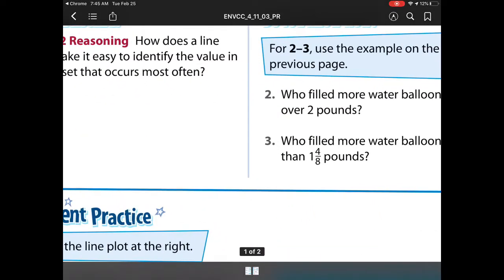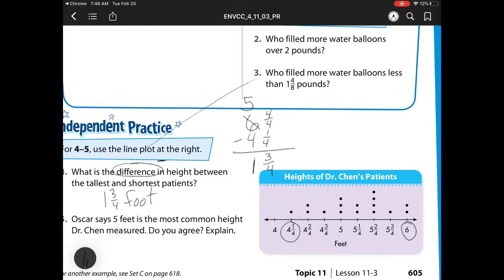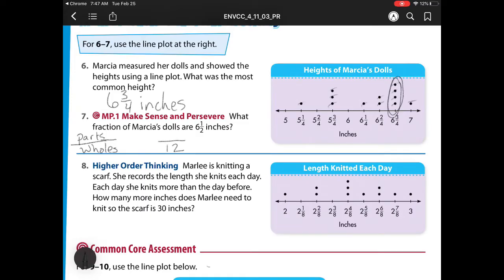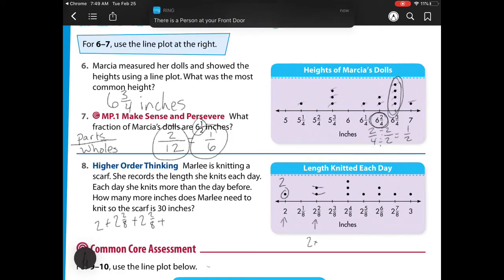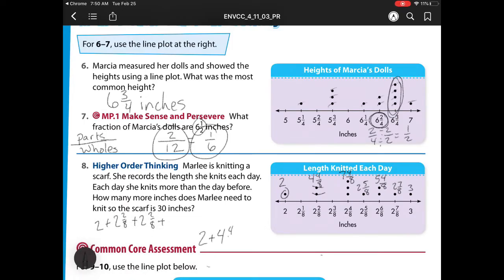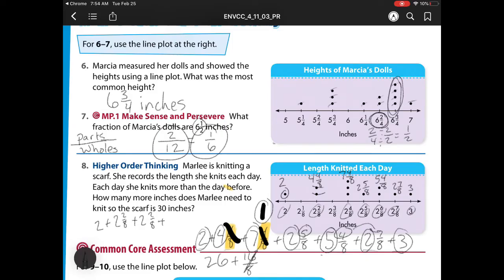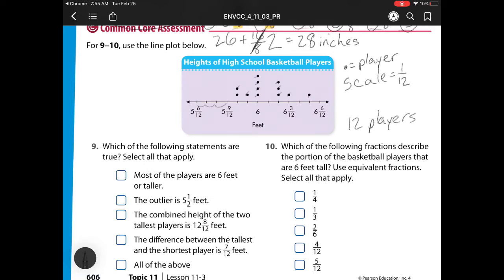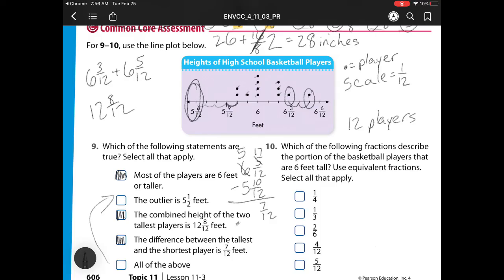Lesson 11-3 Using Line Plots to Solve Problems EnVision Math 4th Grade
11-3 Using Line Plots to Solve Problems EnVision Math 4th Grade